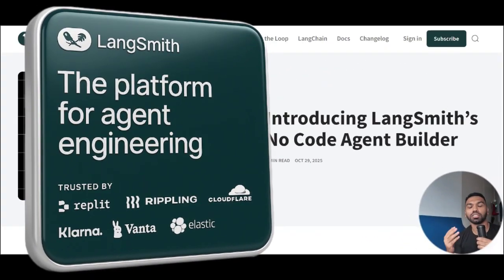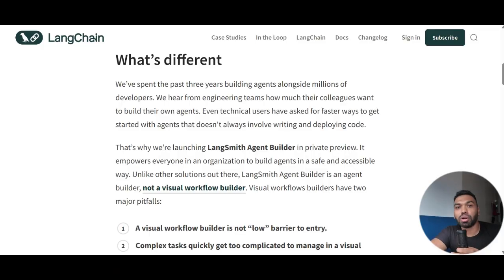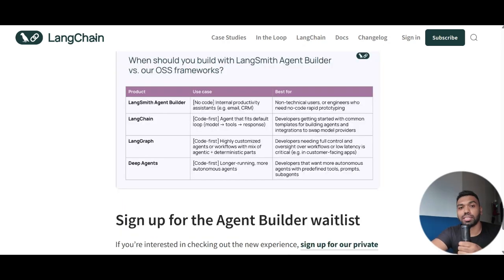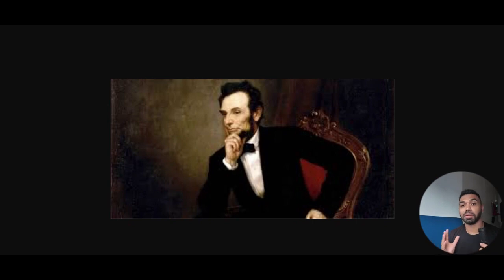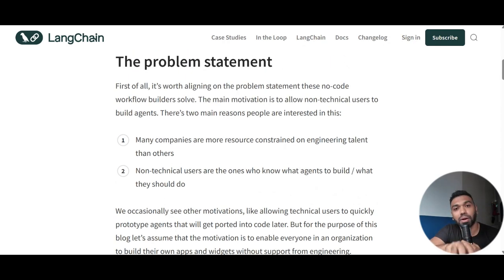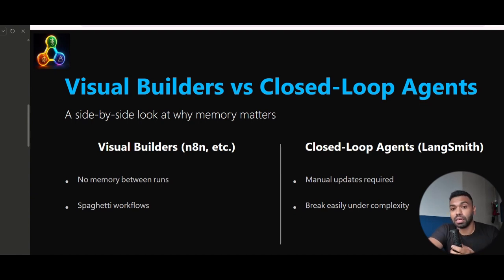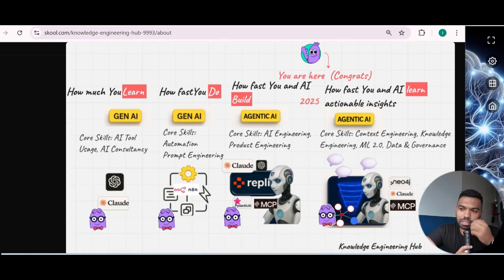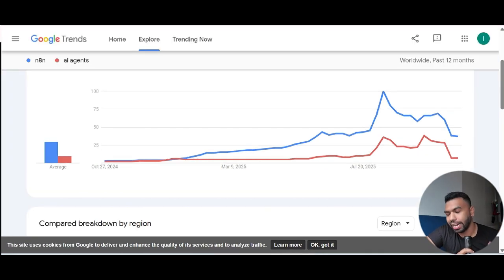Stop Learning n8n in 2025 for AI Agents... Do THIS Instead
Ready to start building portable Worker IP instead of renting your expertise?